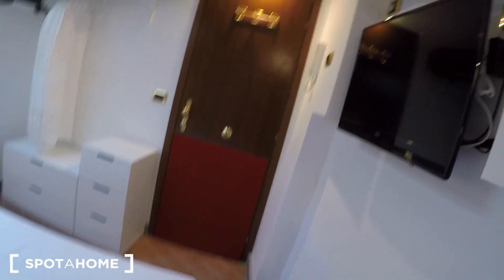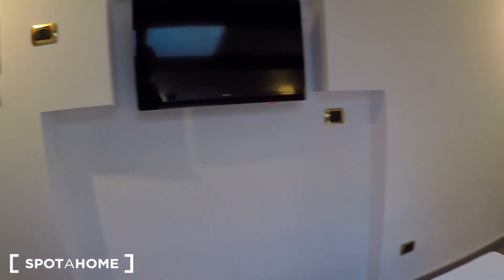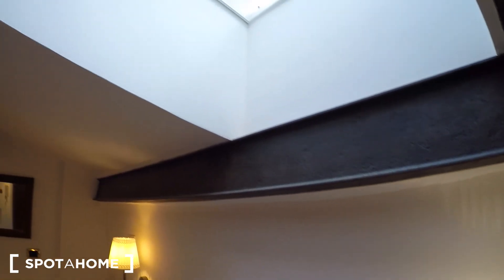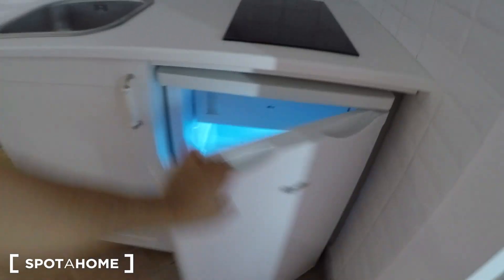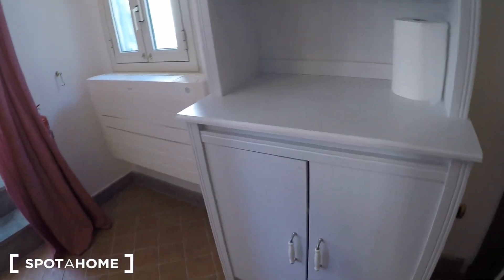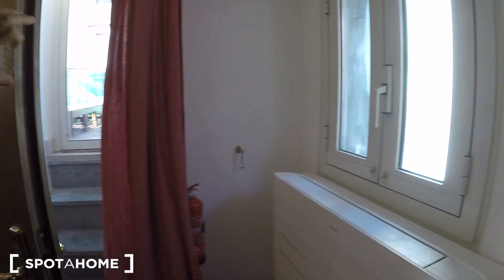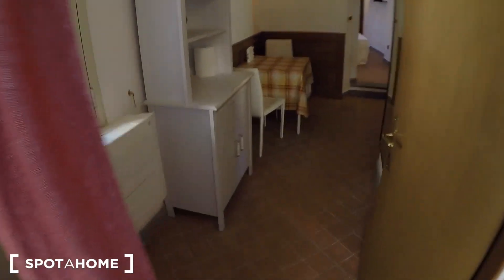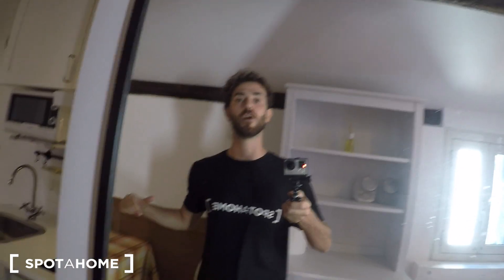Centrally located studio for rent in Centro Storico, Rome - Spotahome (ref 135093)